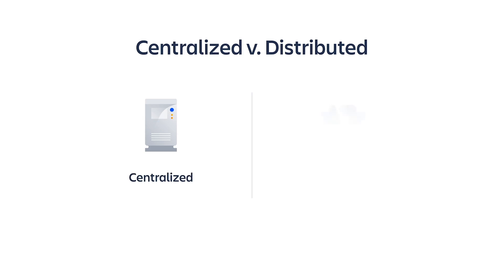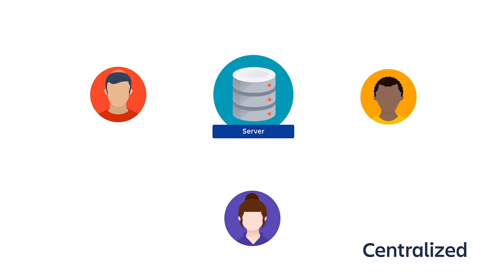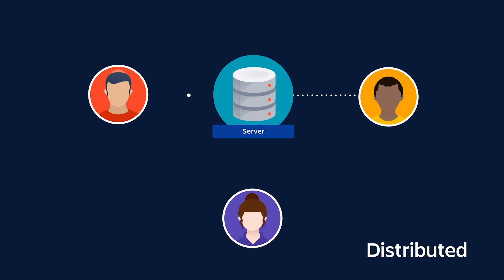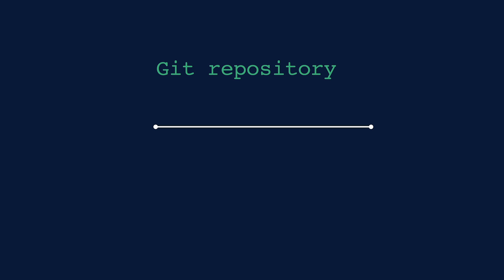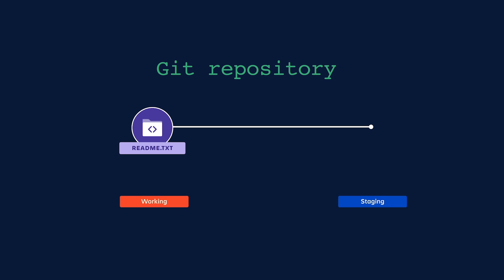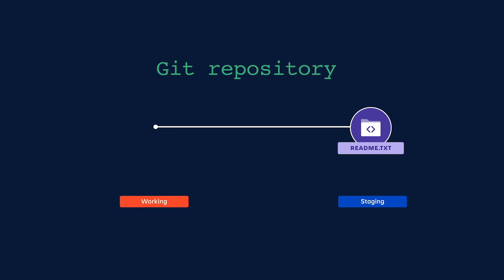What is Version Control? - Git Guides (2020)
Learn the basics of version control and everything you need to get started. By the end of this video, you’ll understand what version control is, the main types of version control, and be introduced to Git, a popular version control system.

Version control software keeps track of changes to your code in a simple and structured way. If a mistake is made, developers can turn back the clock and compare earlier versions of their code to help fix mistakes while minimizing disruption to all team members.

1:15 Why use version control?

2:31 Types of version control systems

3:39 Why use Git?

Want to learn more about how to unleash your team's potential? And for more Atlassian product training and tutorials, visit Atlassian University at